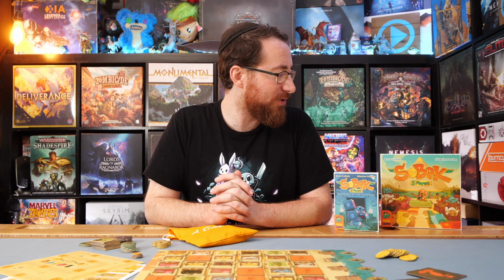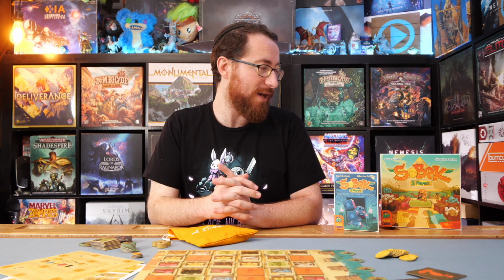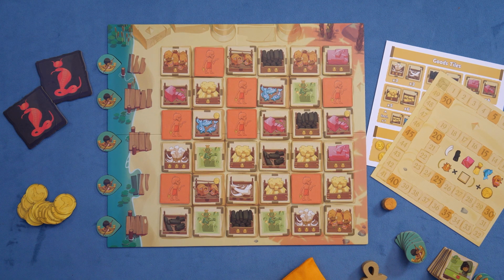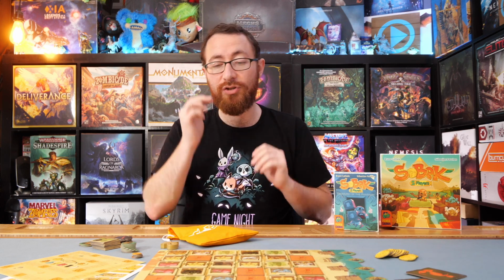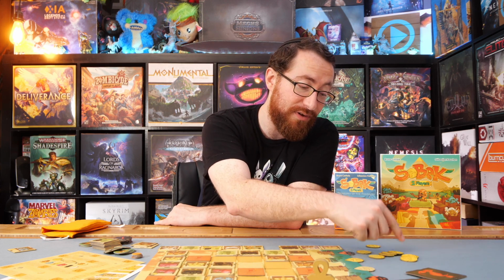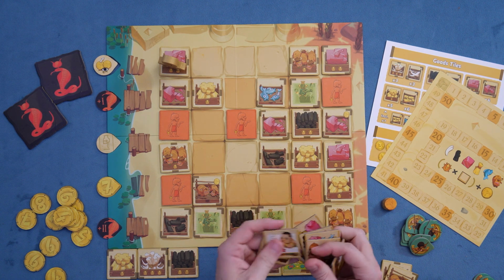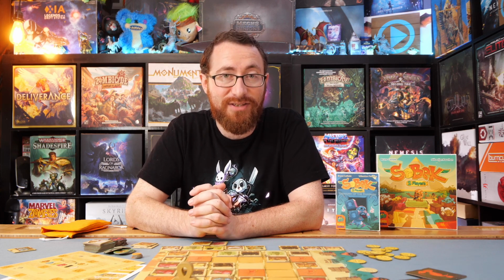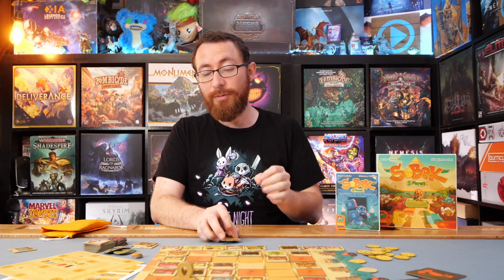Sobek Review - You've Got To Haggle Sometimes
Construction is underway on a temple dedicated to Sobek. A huge market has emerged nearby, supplied by the continuous flow of feluccas and pirogues along the Nile. Your Guild of Merchants is determined to take advantage of this unbelievable opportunity, and ready to use any means to grab sumptuous goods out of the way of your opponent. Beware, though, as it will be crucial not to have accumulated too much corruption when the time of reckonings arrives.
In Sobek: 2 Players, both opponents collect and sell Goods to earn the most Victory Points. On their turn, the player chooses among 3 options: take a tile on the Market, sell a set of Goods or play a Character. When the player takes a tile, they select one on the Ankh pawn’s line and add it to their hand. They then place the Ankh pawn in the line that is indicated by the tile they just took, which determines the choices available to their opponent.
When they have enough in hand, a player can sell a set of at least 3 tiles of the same type. These tiles will earn them Victory Points at the end of the game, depending on both their quantity and the amount of Scarabs that they feature. A player can also use a Character to benefit from its powerful special ability.
In Sobek: 2 Players, everything is about timing. Planning ahead and analysing which opportunities you offer to you opponent on their next move is key to playing the best moves and winning the game.

TimeStamps:
0:00:00 - Overview
0:10:04 - Ease of Play
0:10:25 - What I Like
0:12:51 - What I Don’t Like
0:14:00 - What I Can See Others Not Liking
0:15:16 - Final Thoughts
0:16:33 - Recommendations

5.0 - My absolutely favorite games. You can pry them out of my cold dead hands.
4.5 - Love this game! At the same time missing something that would make it a 5. Could be hard to table, lacking variability, a little light, etc.
4.0 - Really great game, almost always keeping, although has meaningful complaints as to what takes away from the experience.
3.5 - Really enjoyed, don't love it, may lose out to better games but the idea of never playing again is a bit sad.
3.0 - A good game, likely not suggesting we play it and if I never played it again wouldn't lose any sleep.
2.5 - A game I'd play again but with reluctance, and will never suggest it myself
2.0 - A game I don't want to play again
1.5 - A game I can't find any reason to recommend
1.0 - A game that is just bad.